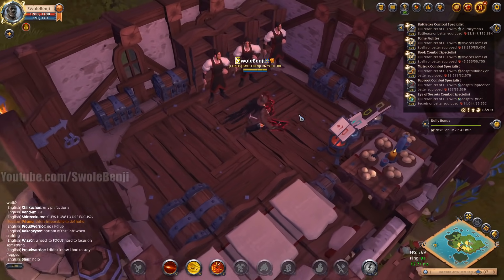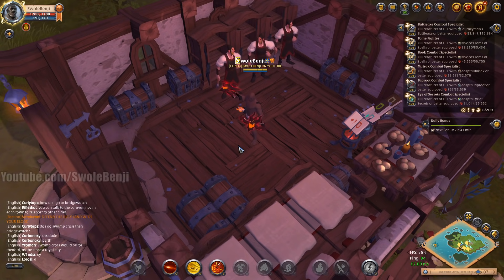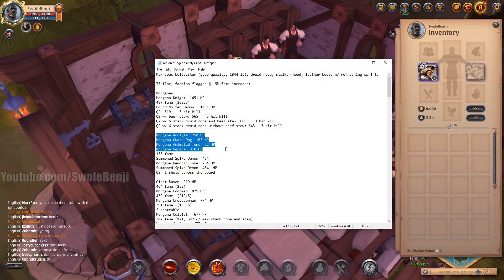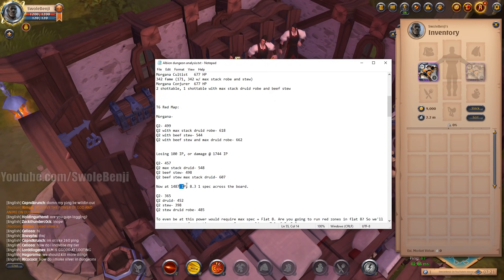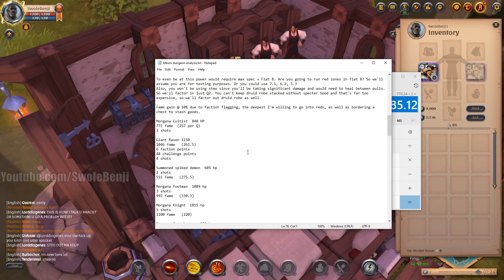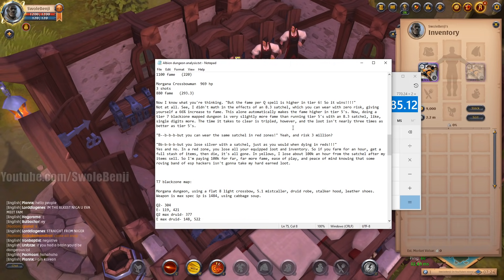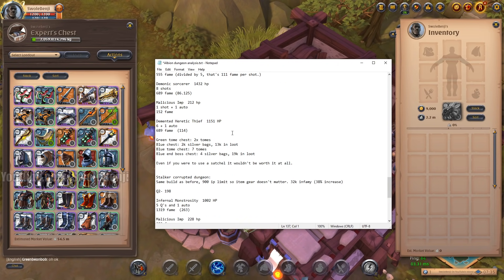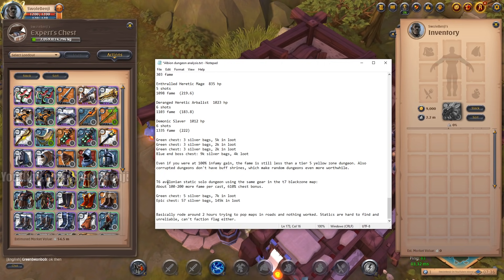The MOST OPTIMAL Dungeon in Albion Online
Ever wonder what the most optimal dungeon to run in Albion Online is? Ever wonder which dungeon will be most optimal for your time? Well, this video analyzes them, including mapped dungeons and I have the data that shows which dungeon in Albion Online is worth doing. I was surprised with the results.

Hopefully this educates the last remaining redditors about the effectiveness of certain dungeons. If you have a friend or family member who assumes that corrupted dungeons below slayer level are worth doing, show them this video and have them actually do the math. Together we can enlighten the world, and maybe the devs will buff red and black zones. :)

Valnak: $200 (Holy crap!)

Top donators:
Valnak $650, plus multiple Steam Games.
Bursic: $500
Kelsipher  $172
Saud  $130
TheLexiphane  $75
James $60
Stad_ $50
StayFrostie: $30
GetGoodMate $22
MrDelDongo $20
Kisstank $20

Title: The MOST OPTIMAL Dungeon in Albion Online